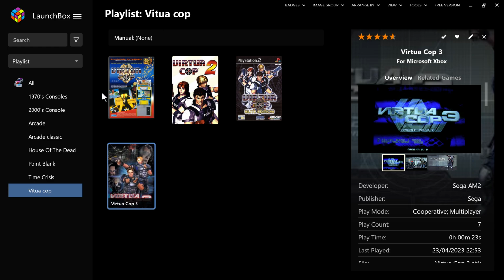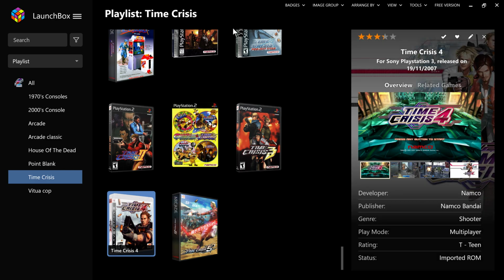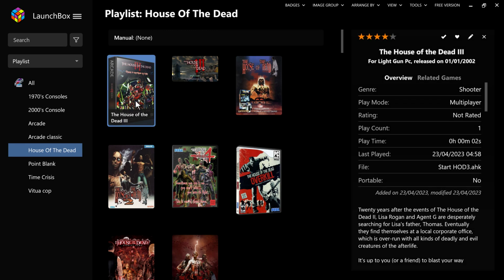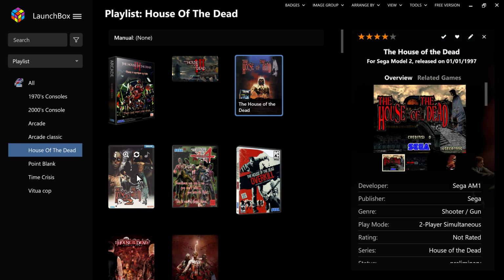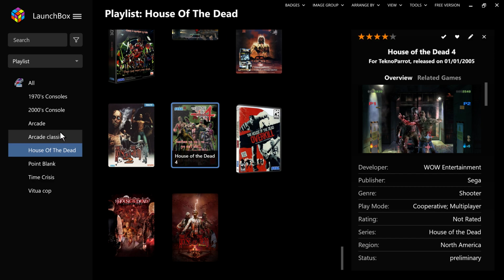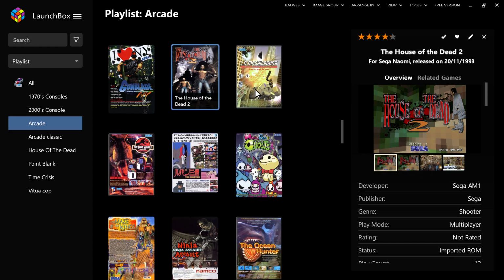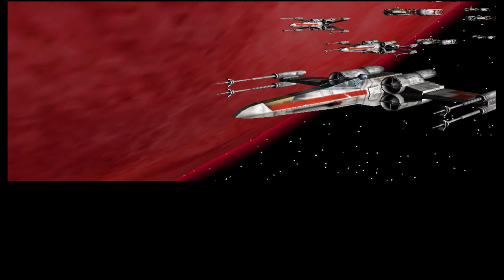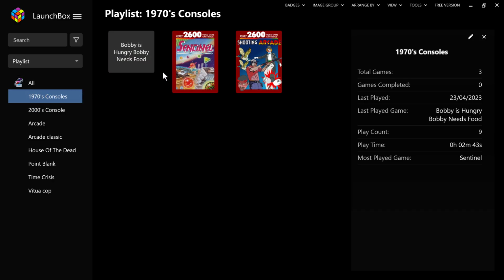Fanchise mini buid + suprise and giveaway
Spent my entire weekend and probably most of next to make this as easy as possible.